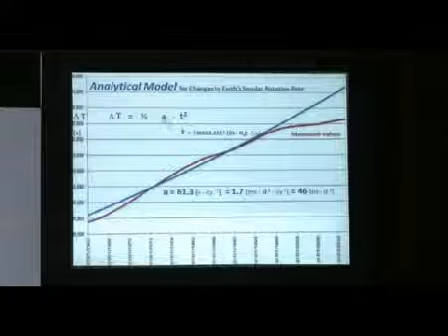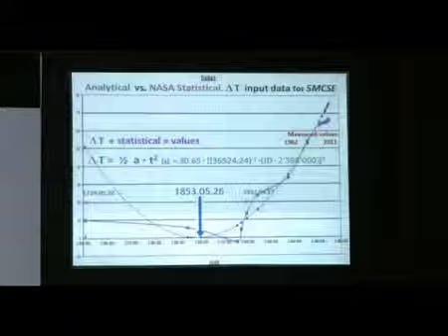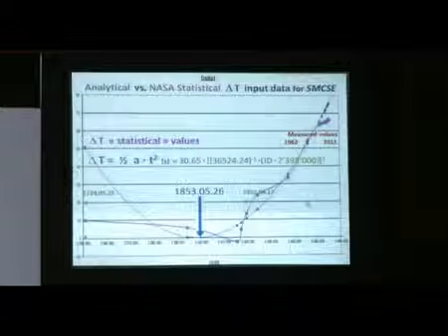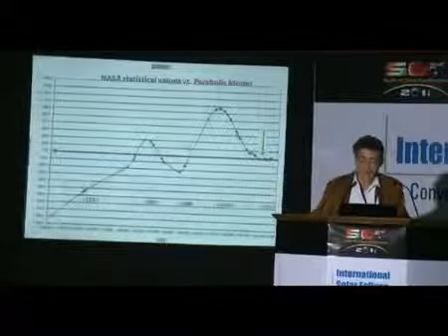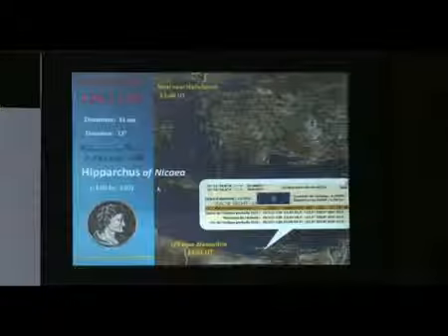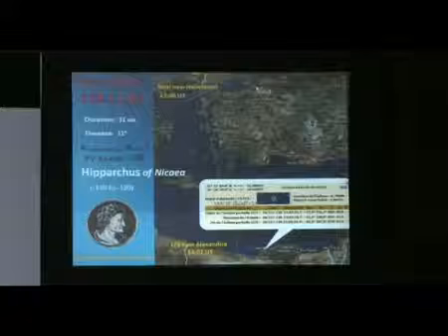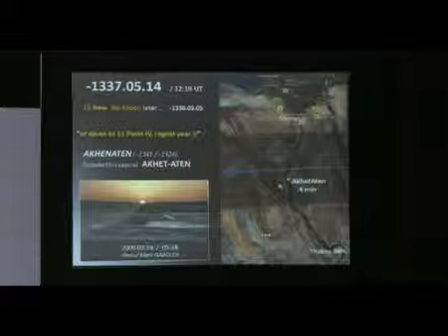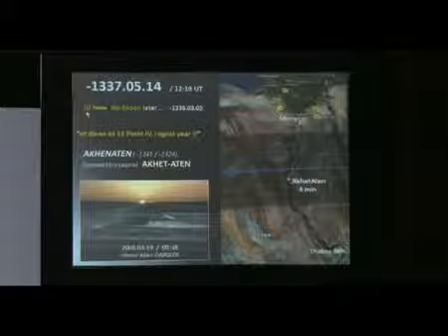Leo Dubal Part 2